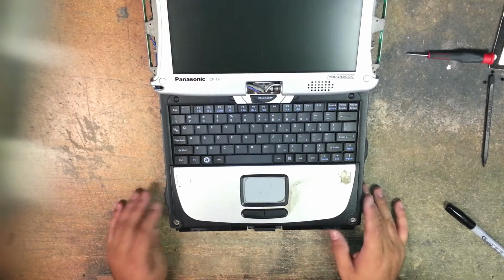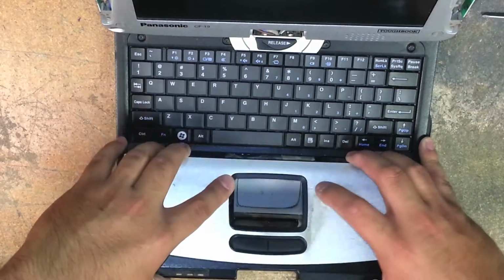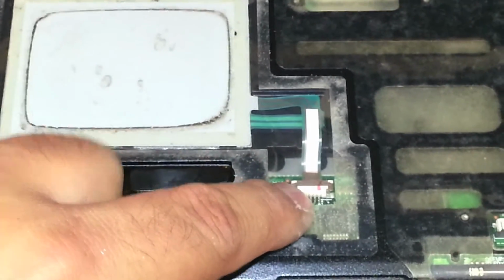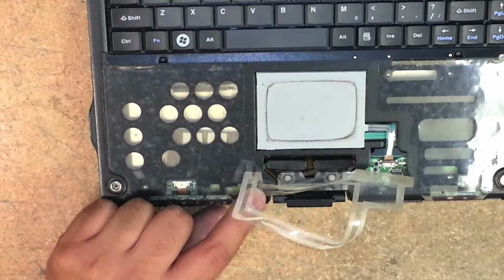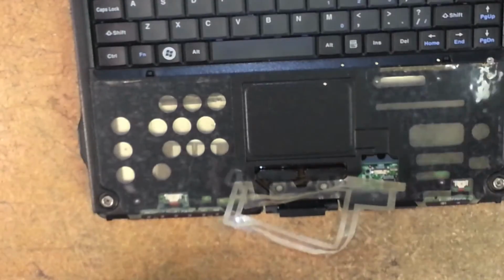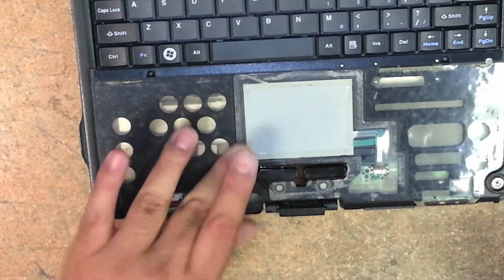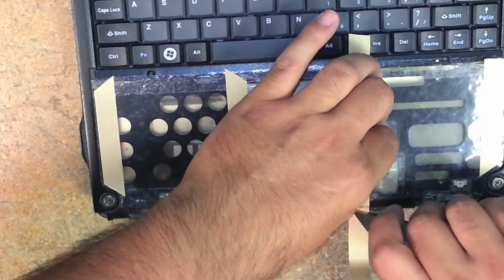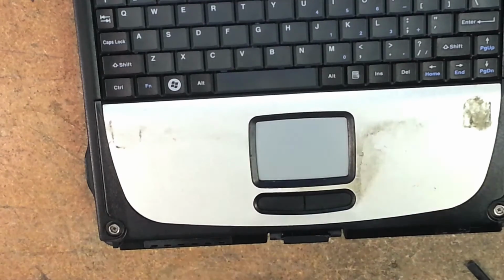Panasonic cf-19 touchpad removal/replacement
This is a step by step on removing and replacing the palm rest cover and touchpad. In this video I replaced a faulty touchpad with a new working touchpad. Parts could be found on eBay or maybe even Amazon.

Items needed:

Plastic & metal pry tool
ATG double sided transfer tape
New touchpad
New palm rest (only if you want to replace it)